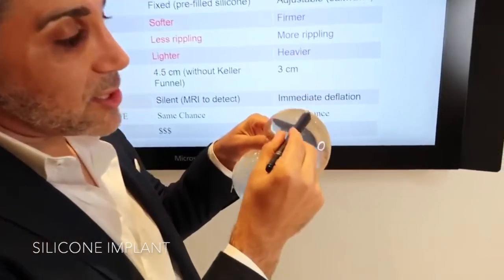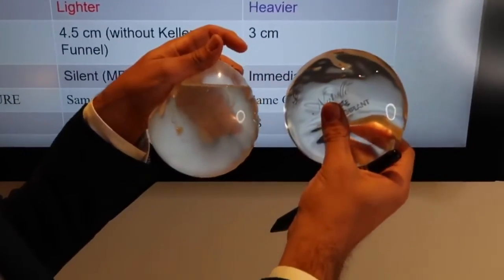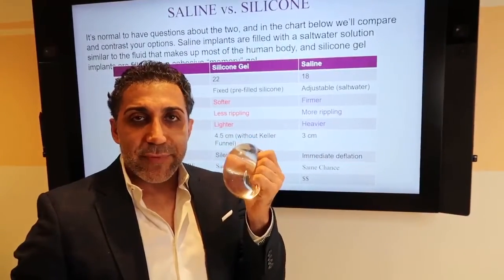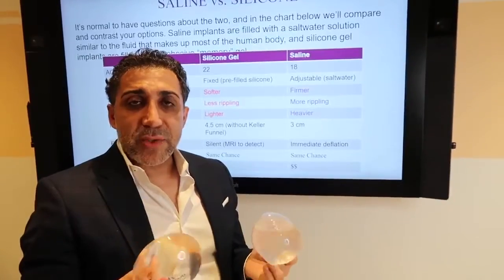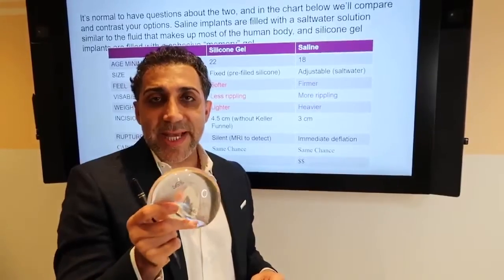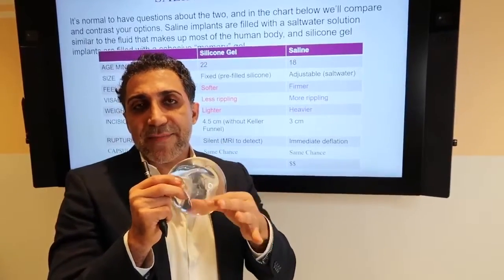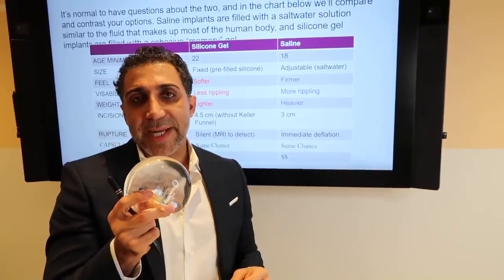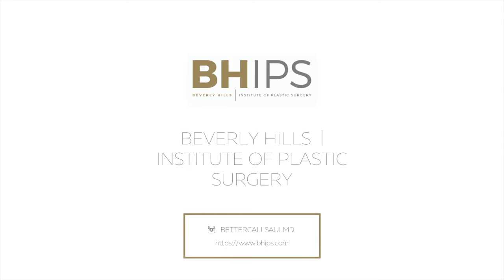Silicone Breast Implants | With Dr. S. Saul, Lahijani, MD